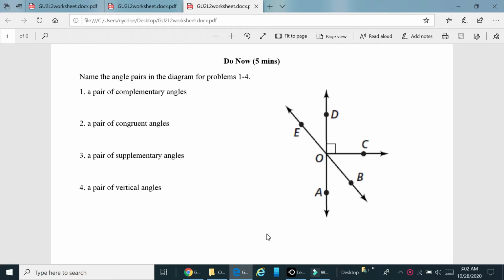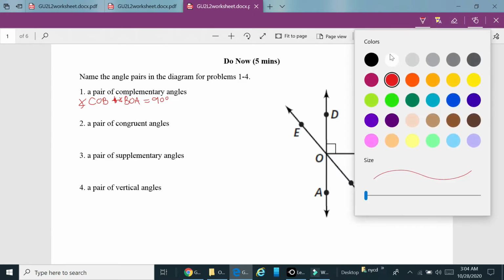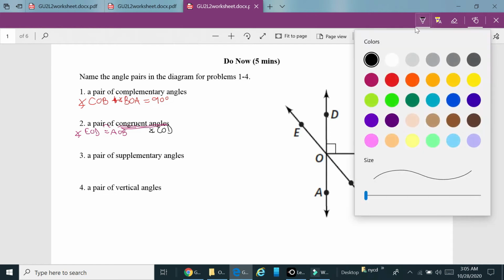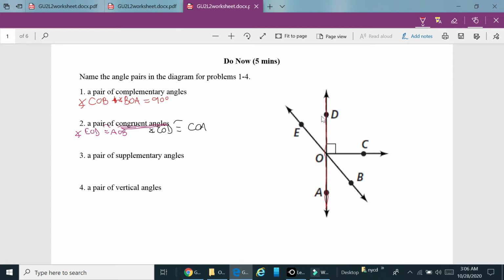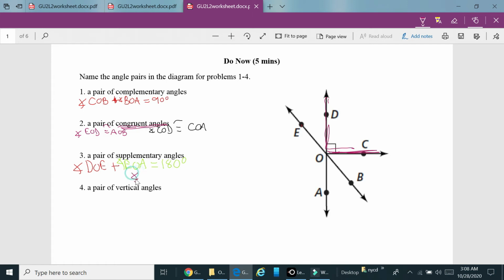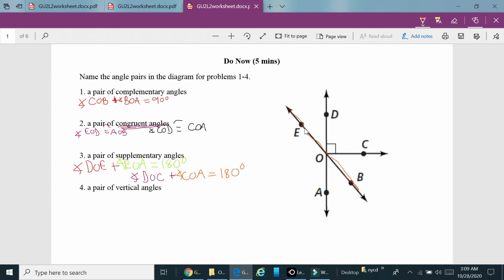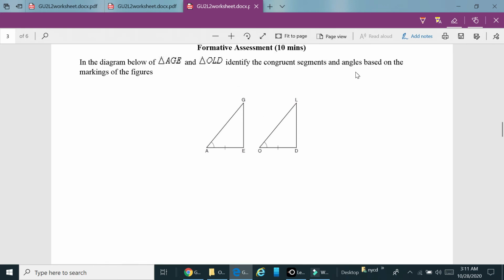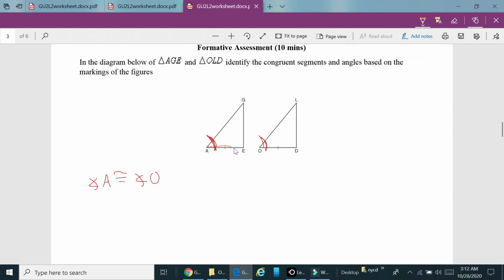Congruent segments and angles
Congruent segments and angles basics